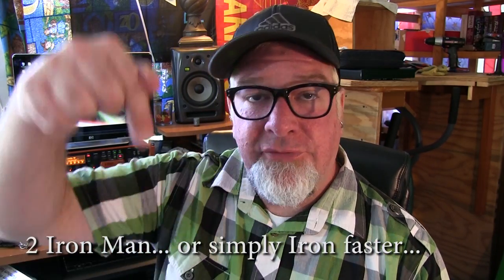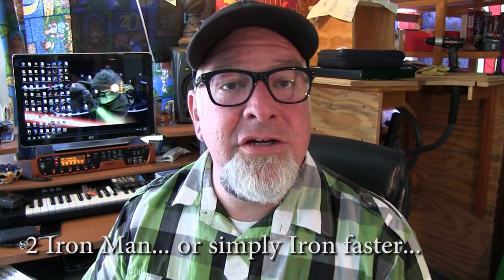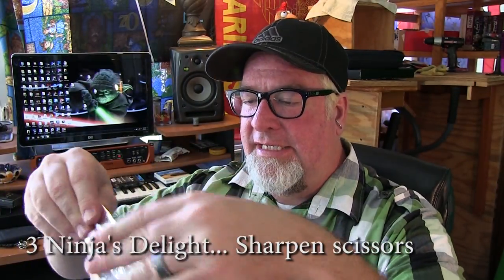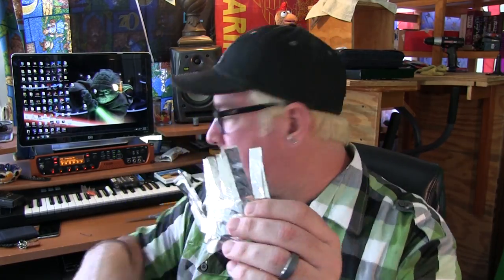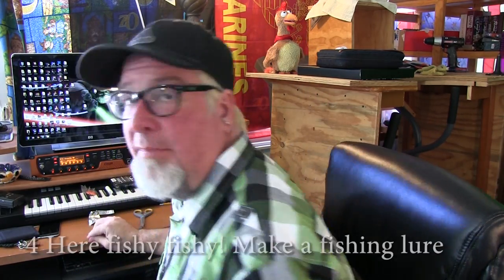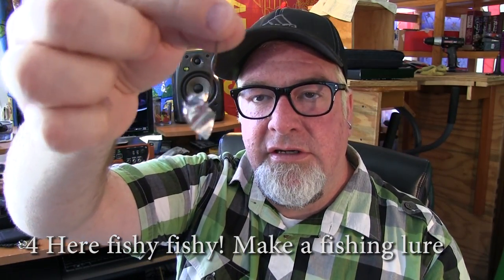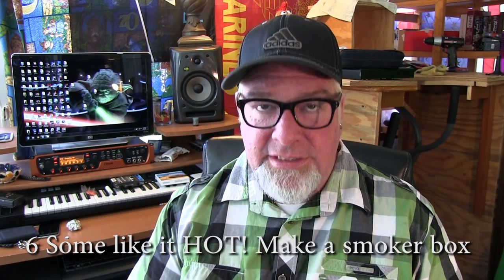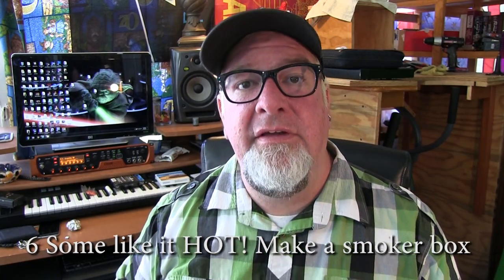6 Cool Uses for Aluminum Foil